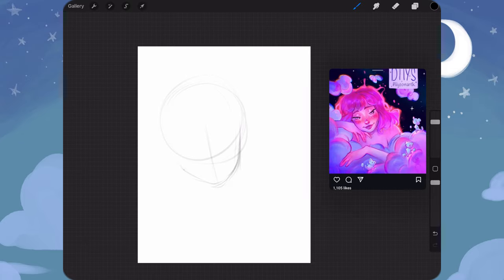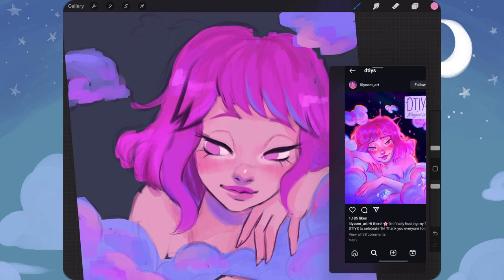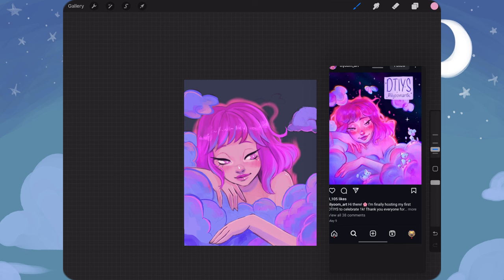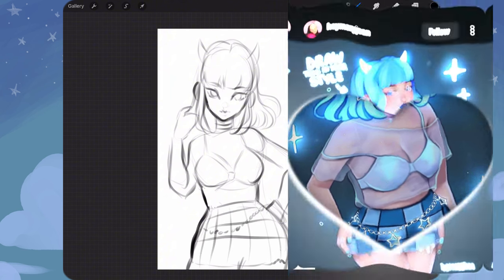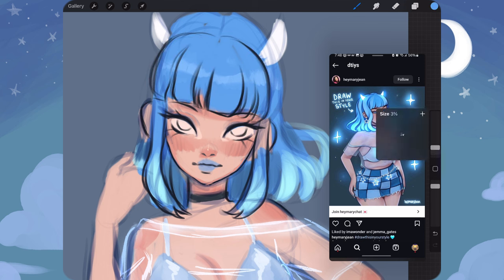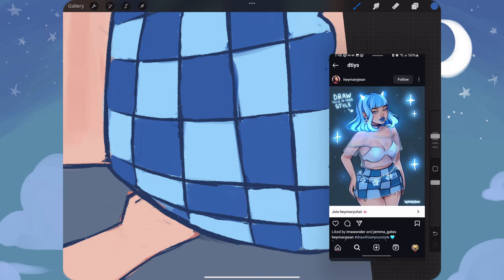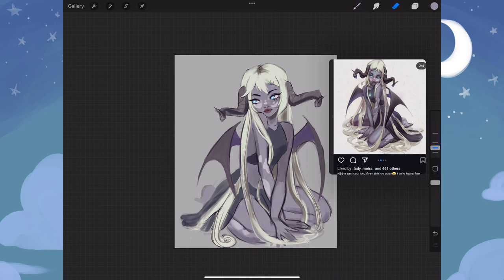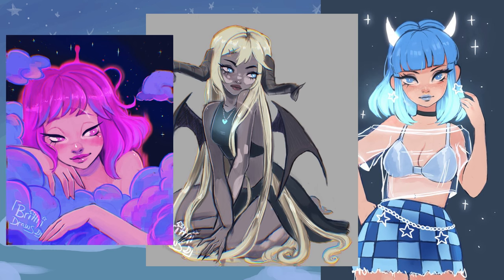Artist does 3 dtiys (draw this in your style) challenges 🌸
In this video i'm doing 3 different dtiys (draw this in your style) challenges hosted over on instagram.

Chapters:
first DTIYS - 0:00
second DTIYS - 4:19
third DTIYS - 8:12
Final results/outro - 10:11

I had some dental work done literally right before recording the lines for this - so the whole left side of my mouth was completely paralyzed while recording this lol so i have a bit of a lisp.

Instagram artists:
Rikku.art
heymaryjean
lilyoom_art

TOOLS
Ipad pro - Apple Pencil - Procreate
Recordit - screen recording app
Edited in Capcut